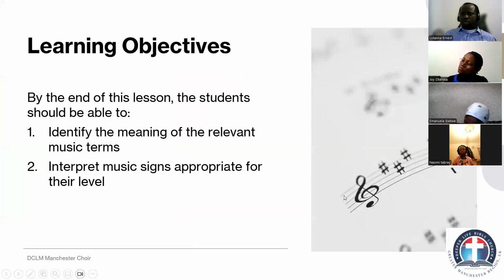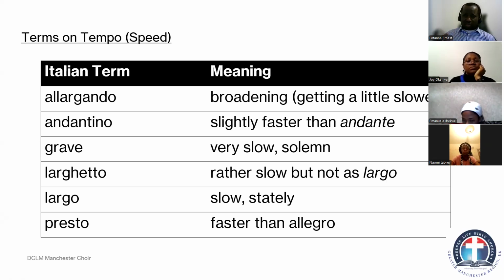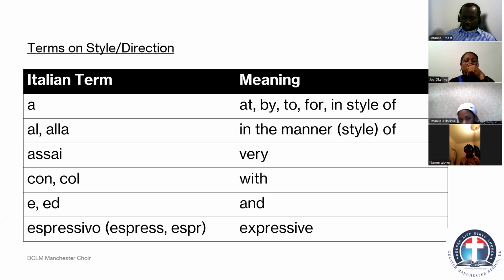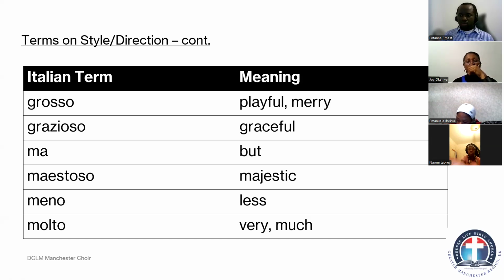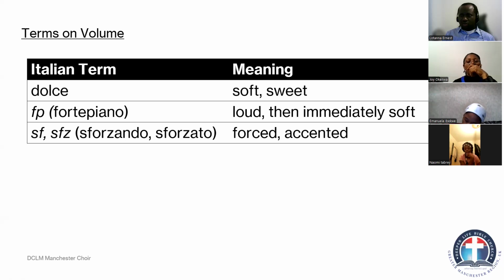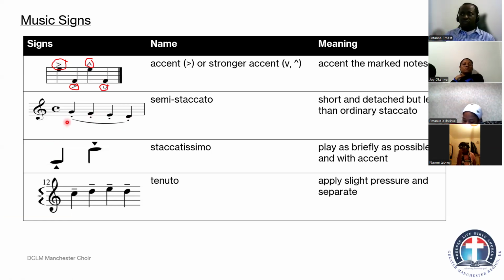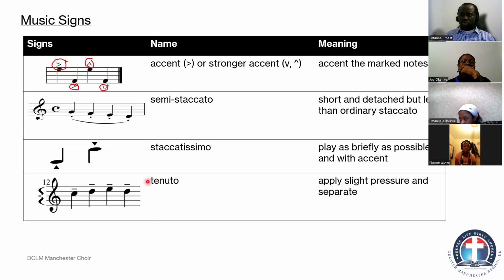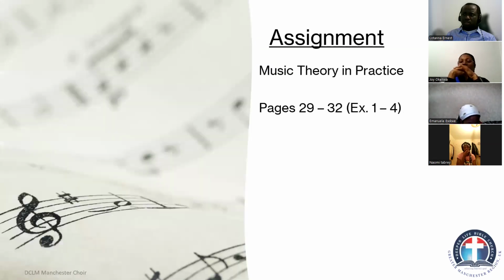Grade 2 || ABRSM Lesson 15 || Music Terms and Signs